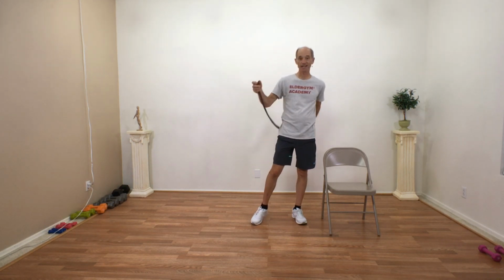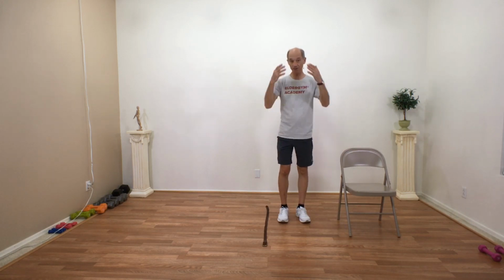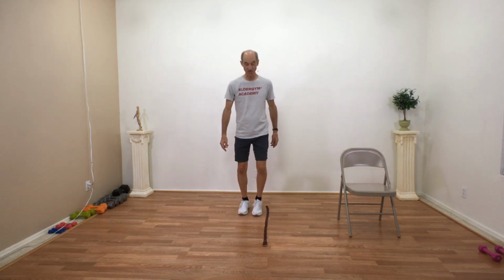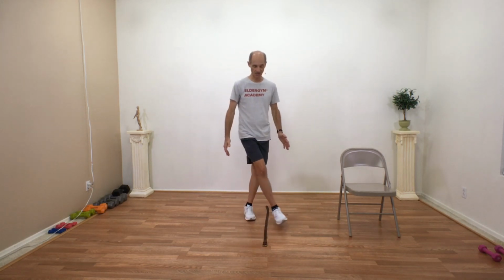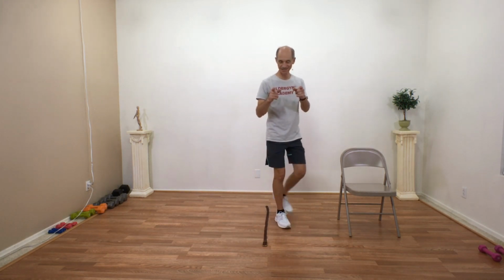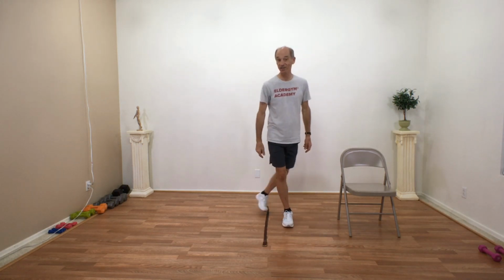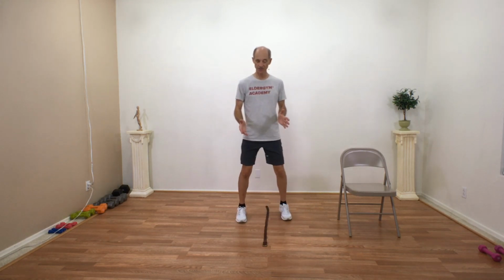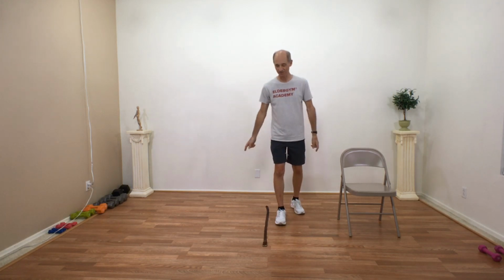3 Balance Exercises With a Belt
Need more? Join us at Eldergym® Academy for your next step in becoming strong and stable: